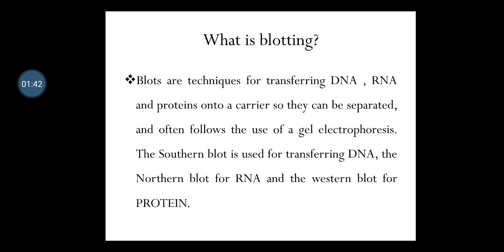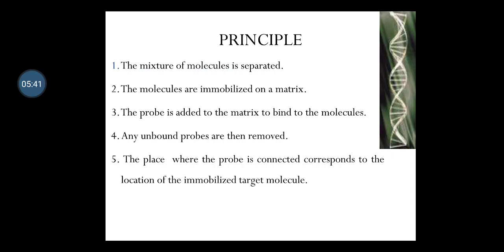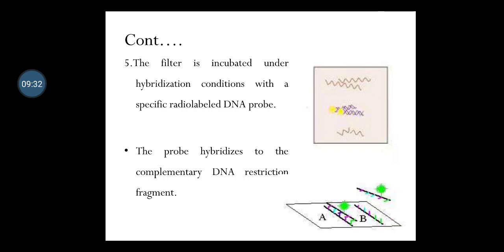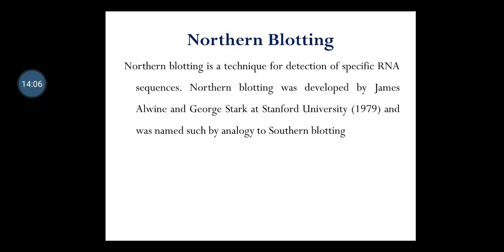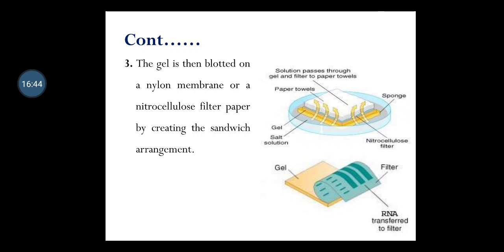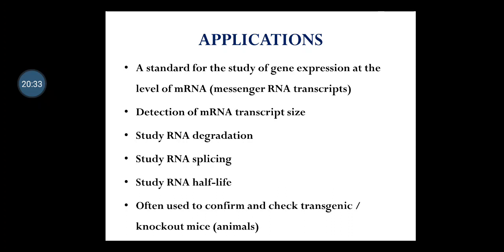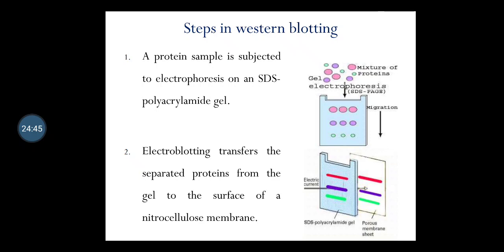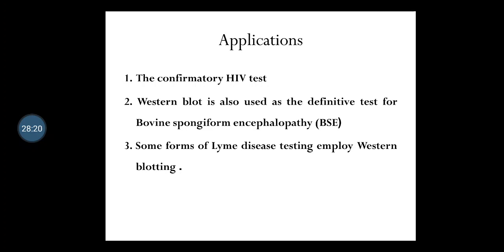Chapter 3: Part 4a: Blotting Techniques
Different blotting techniques & its applications